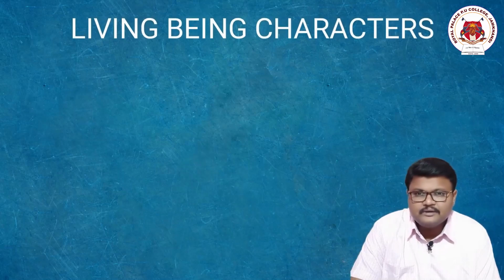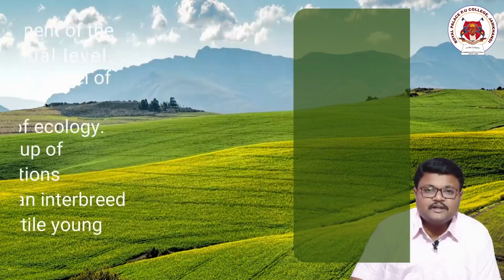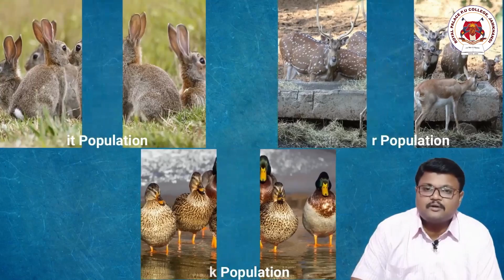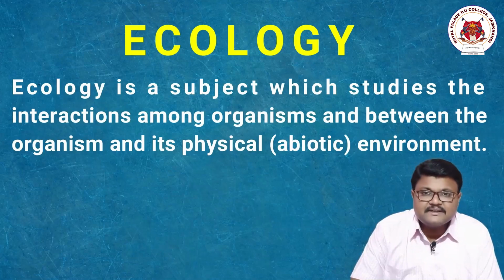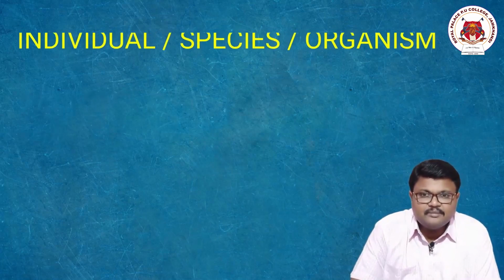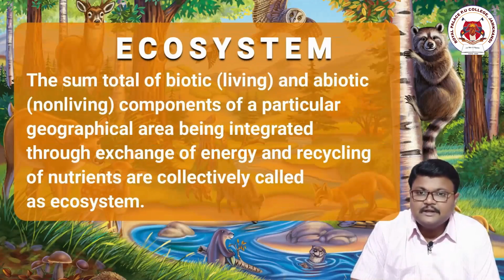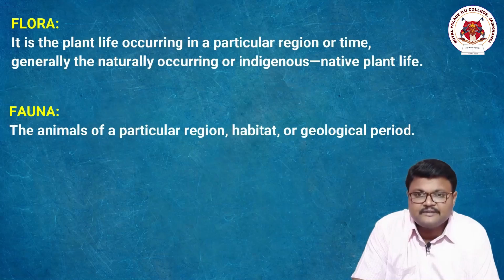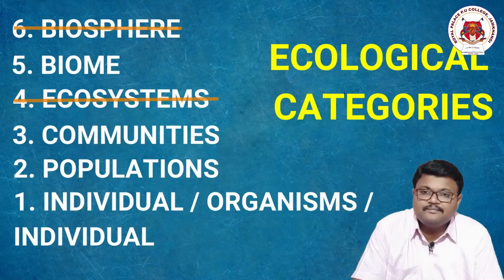PU II CHAPTER 13 | ORGANISMS & POPULATION | INTRODUCTION TO ECOLOGY | LECT 01